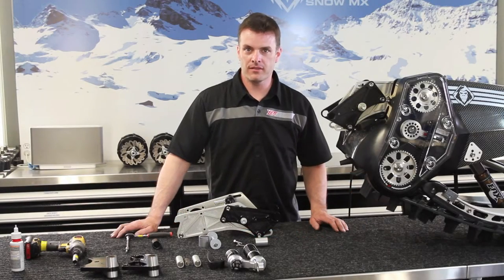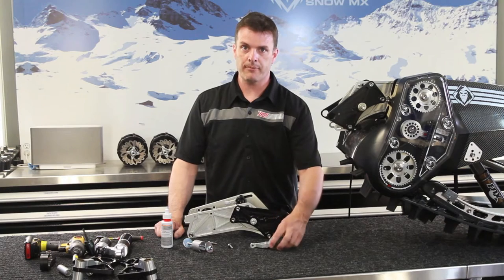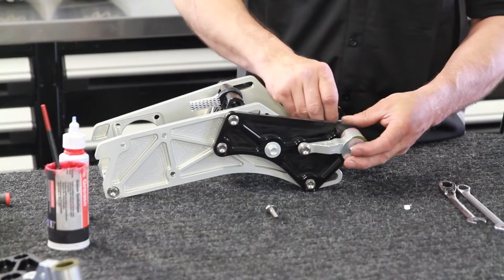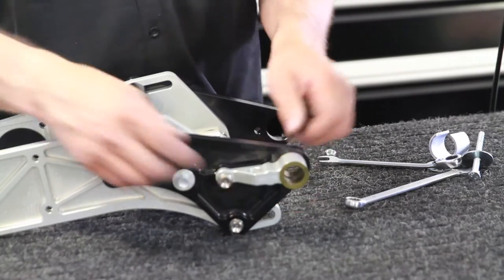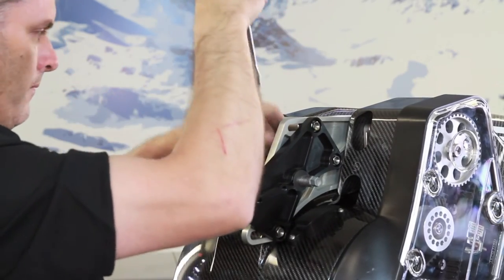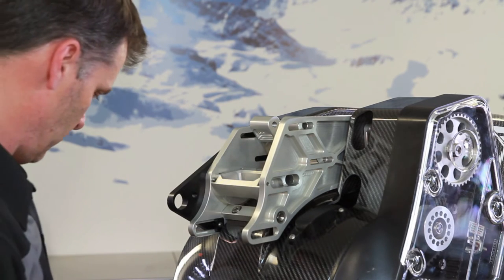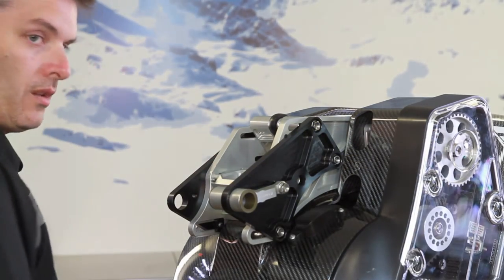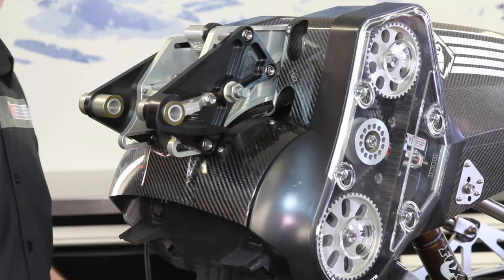YETI SNOWMX BIKE MOUNT INSTALL AND 2016 RRS KIT INSTALL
YETI SNOWMX BIKE MOUNT INSTALL AND 2106 RRS KIT INSTALL